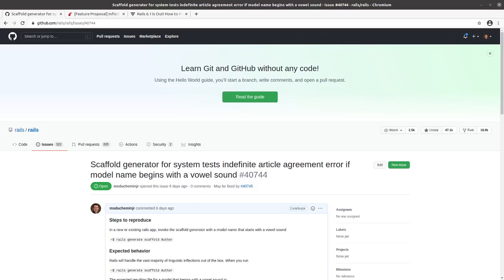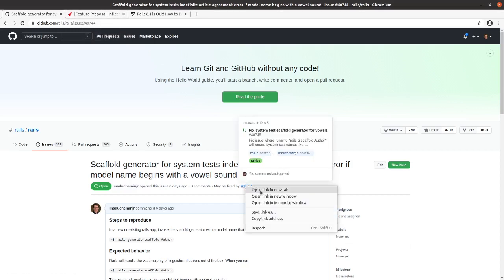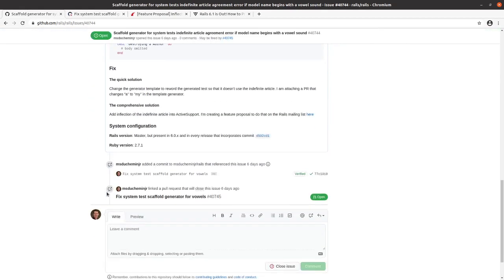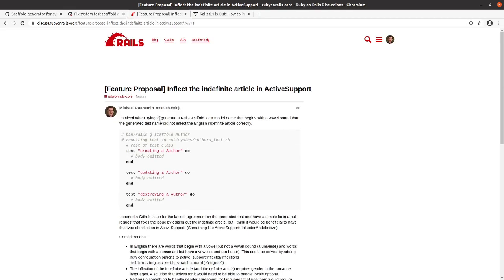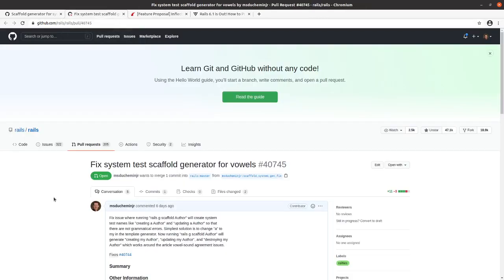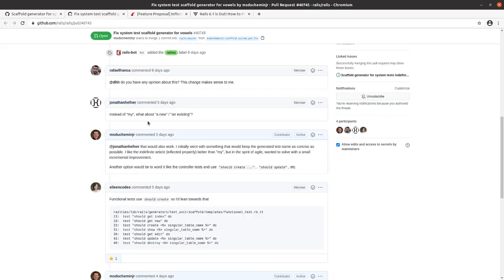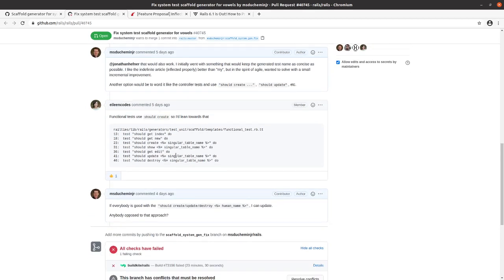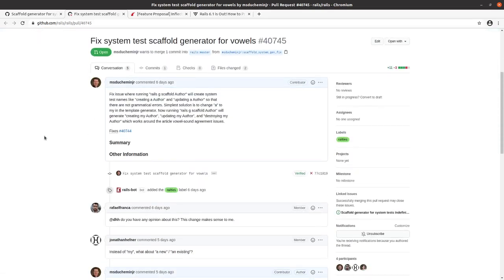Codecast: Contributing to Rails 06 - Iterating on your pull request and updating RailsGuides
In this 6th video of the Contributing to Rails series, Mike follows up on his pull request, iterates based on feedback and also adds in changes to the RailsGuides documentation.